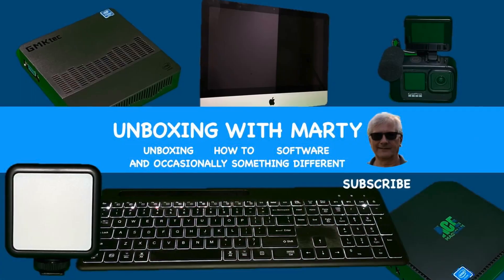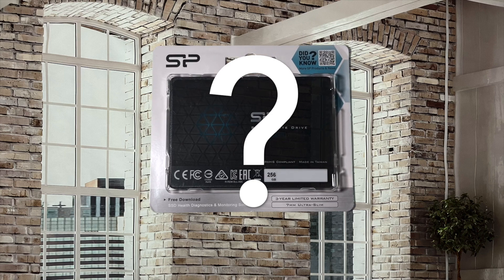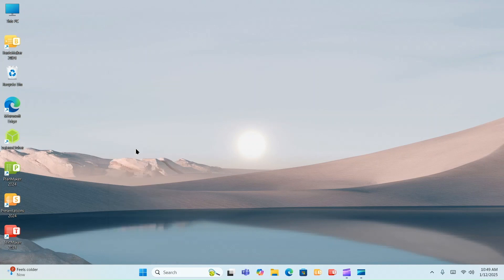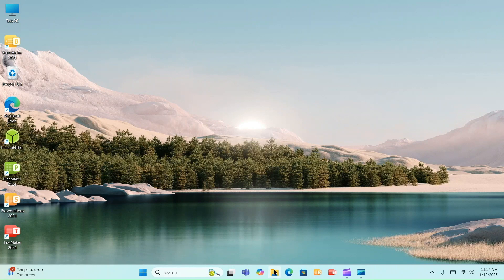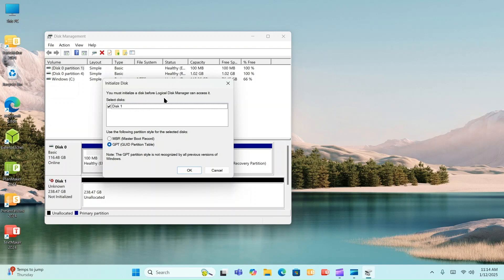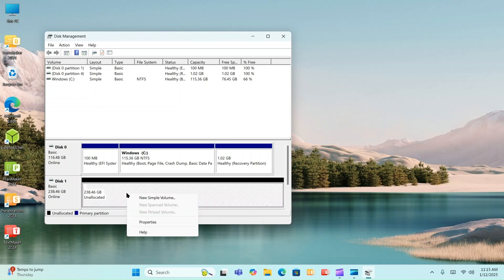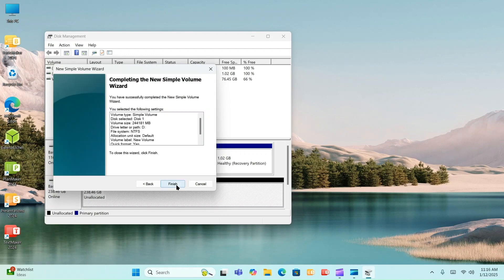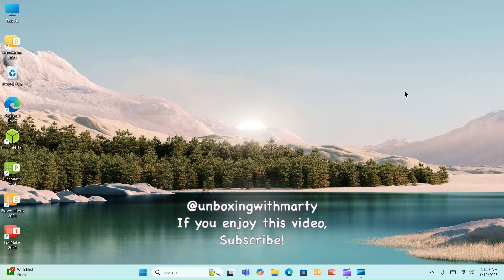How to Initialize and Format a New Drive / SSD using Windows 11.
You just bought a brand new Drive / SSD.  You just set it up with an external enclosure.  Plugged it into a USB port but you cant find it?  You may need to initialize and format the drive before you can use it.  See how to initialize and format that new drive / SSD in Windows 11!